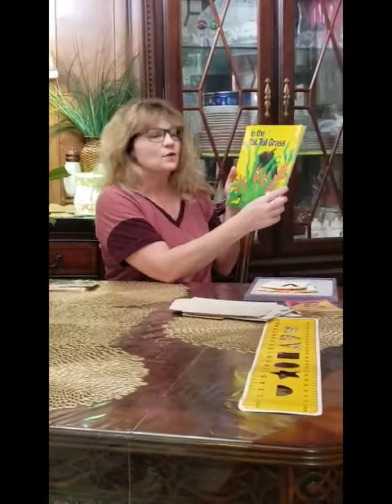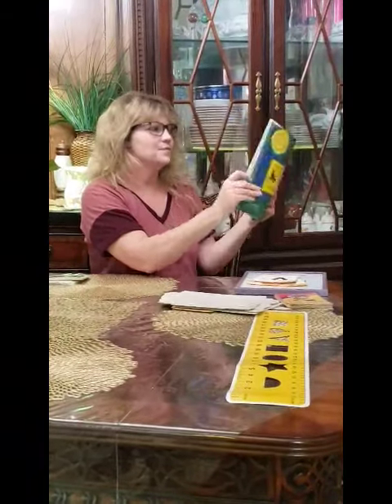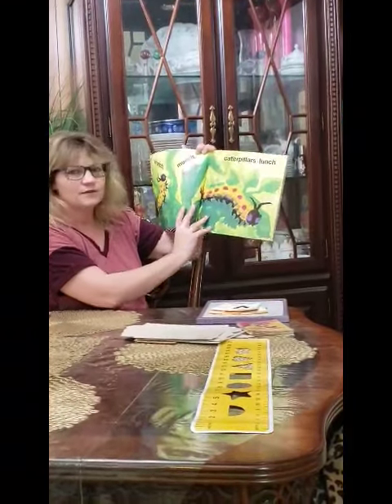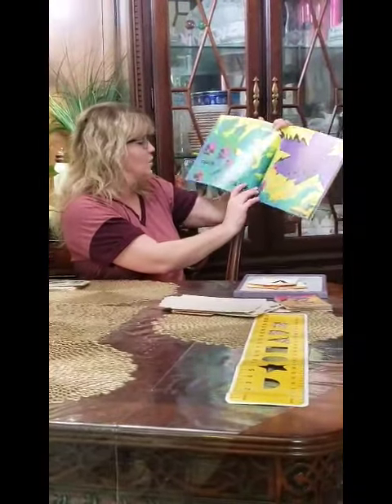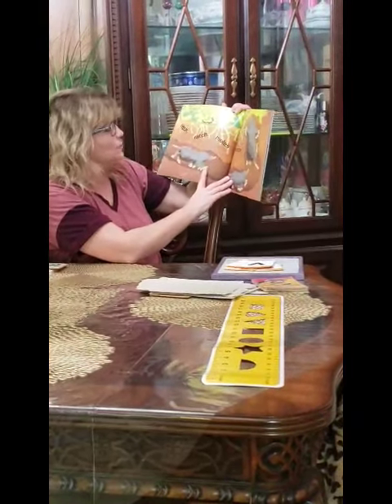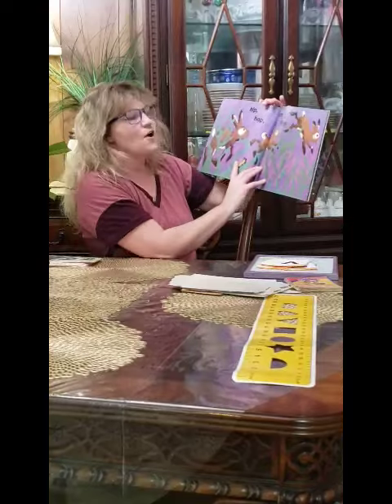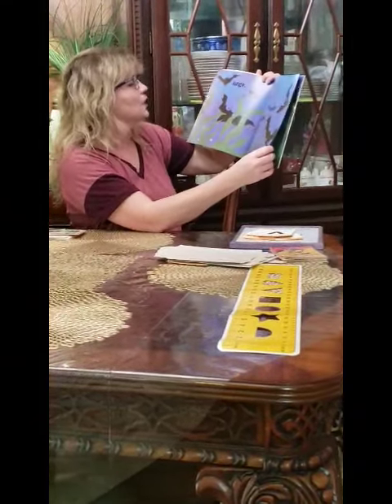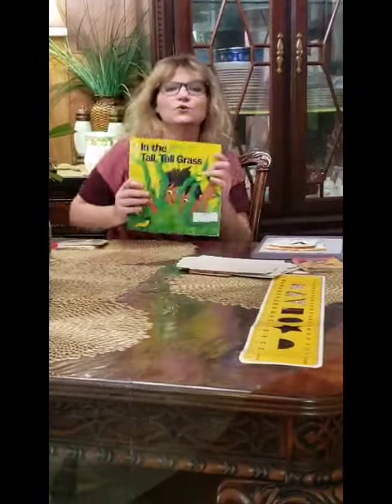CADC Harmony Grove Head Start/ABC - Ms. Rachael - "In the Tall, Tall Grass"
Ms. Rachael reading "In the Tall, Tall Grass" by Denise Fleming